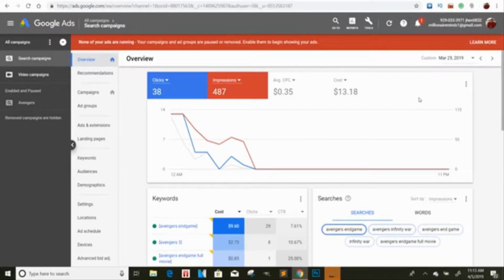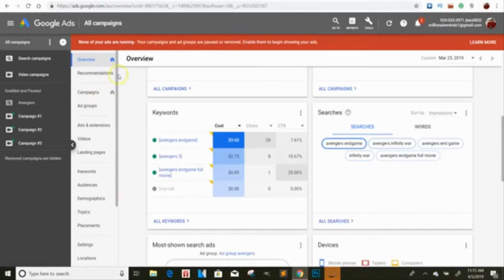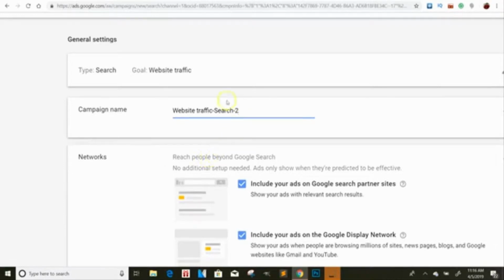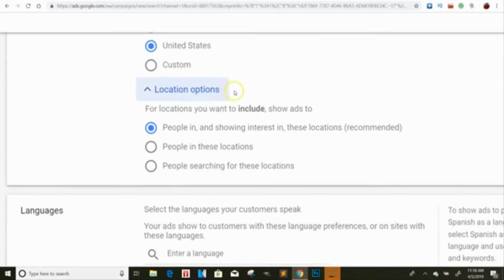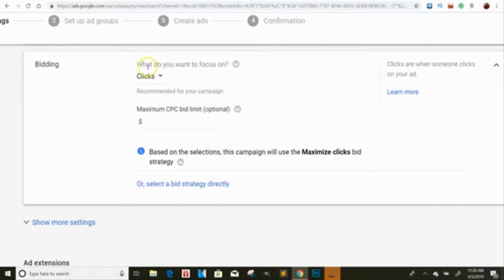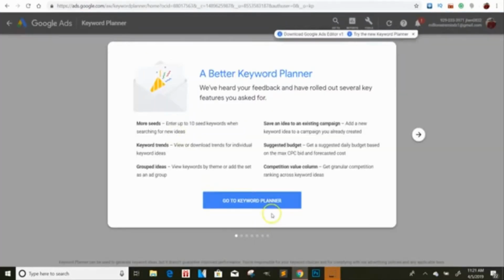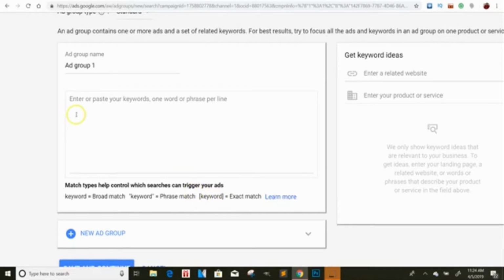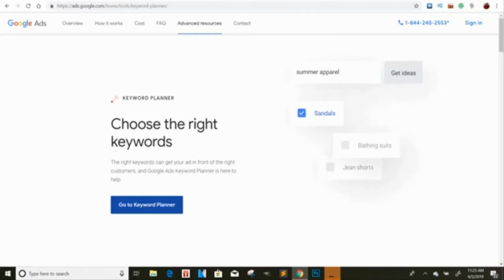How To Make $100 Per Hour Using Google Ads Method Cpa Content Locking How To Run Google Ads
Make a product and get others to promote it for you. Give 50% or even 100% if it is a low-ticket upfront offer. You get those customers emails, your affiliates are happy to promote you, and you upsell higher ticket offers e.g. $2k course, 4k coaching, 25k private mastermind group, etc. There’s no real upfront cost doing it that way.

Most people are promoting other people’s products which requires knowledge of how to drive profitable traffic (not to mention cloaking urls/ads).

The big money makers are content producers that have hundreds of people promoting their products.

You can use Google Adwords, Facebook ads, SEO, video SEO, parasite SEO, and so on to rank the products branded terms online and capture organic traffic as well as branded keyword search traffic which is often low competition on Google/Bing compared to the more broader terms.